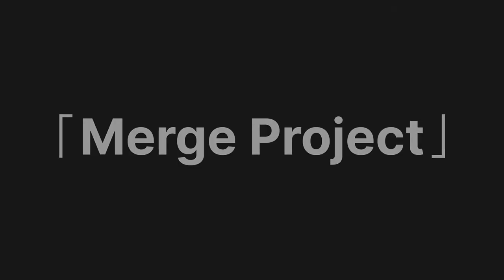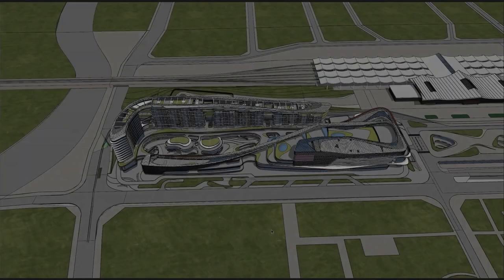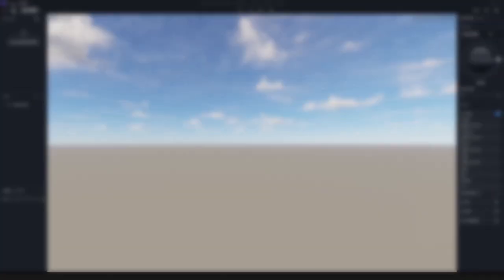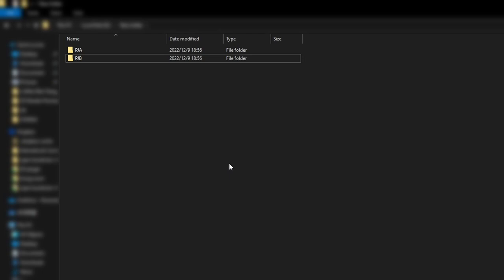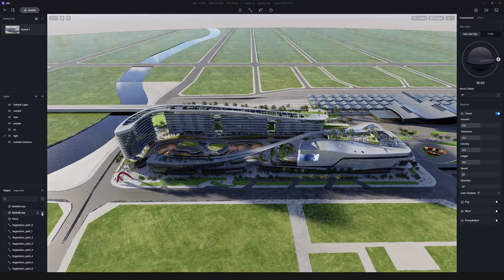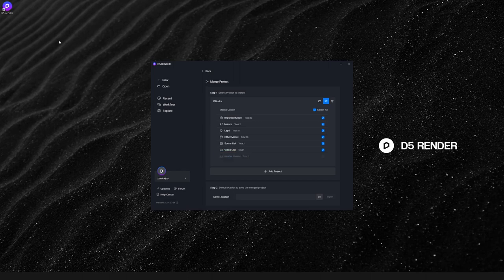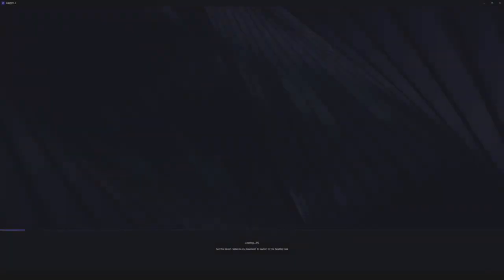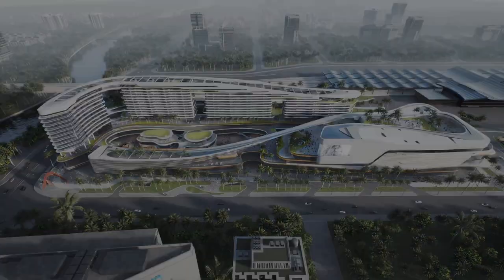How to use Merge Project in D5 Render for efficient teamwork, faster visualization delivery